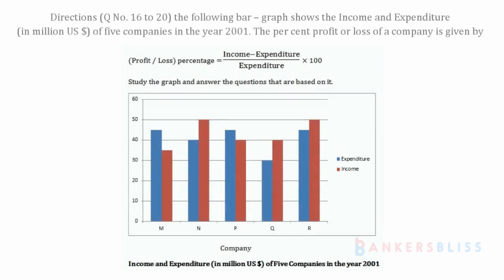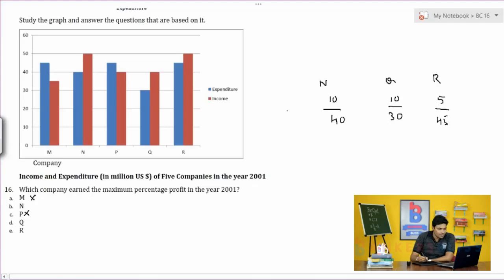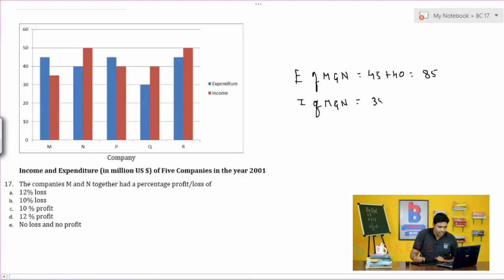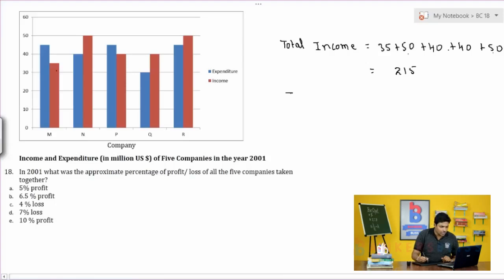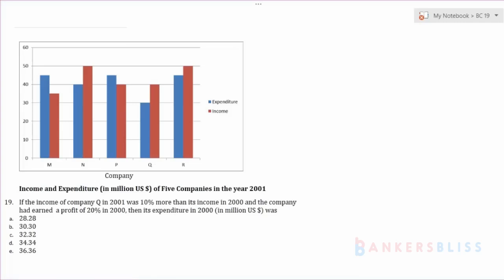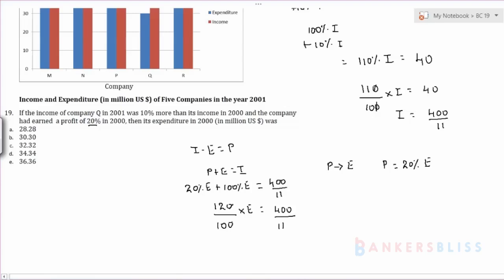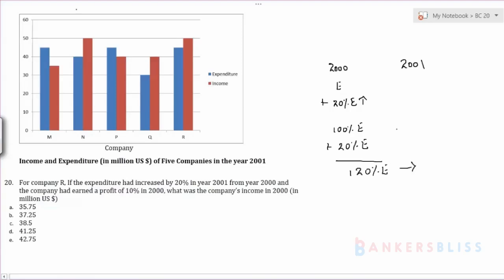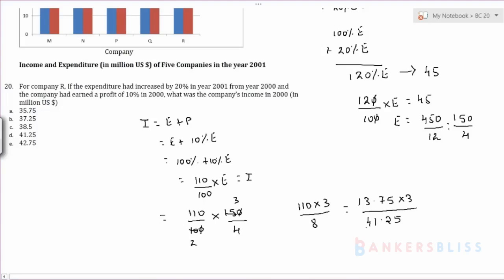Bar Chart Part IV